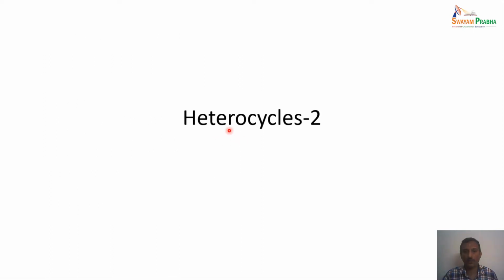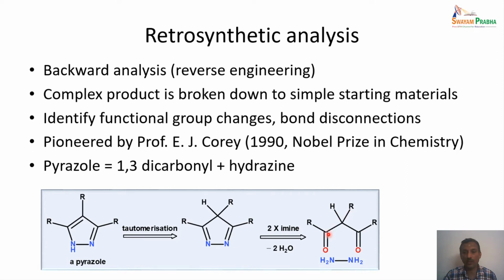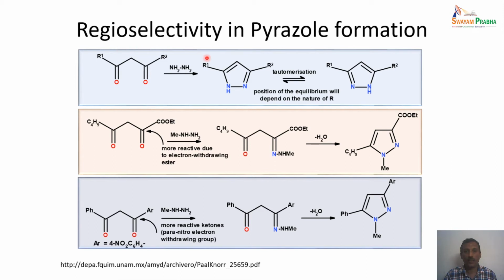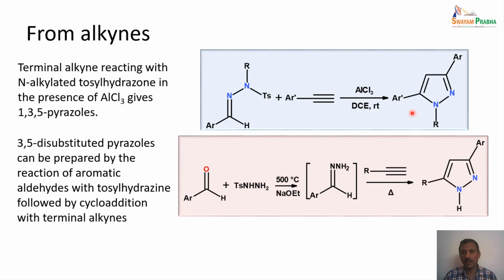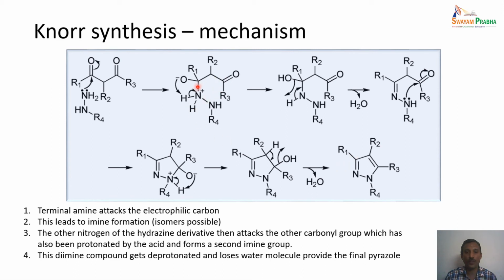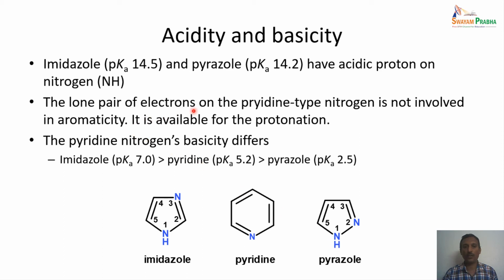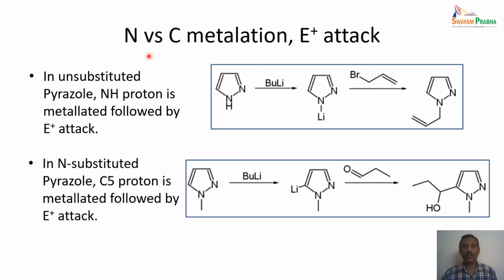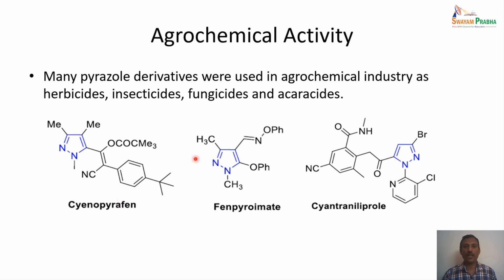Pyrazoles Syntheses, reactions and uses